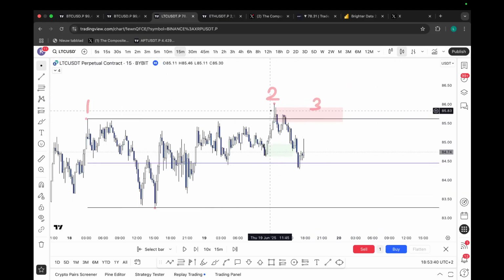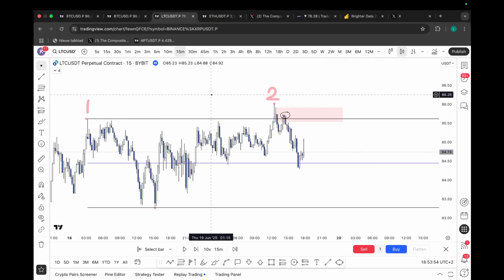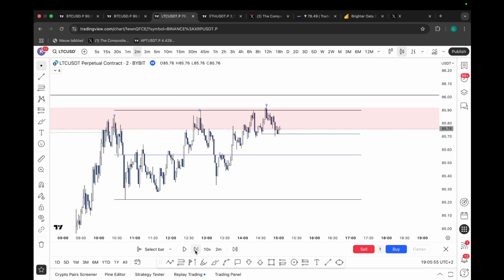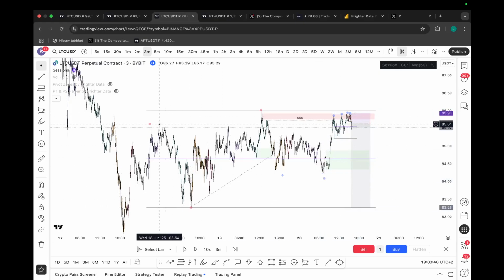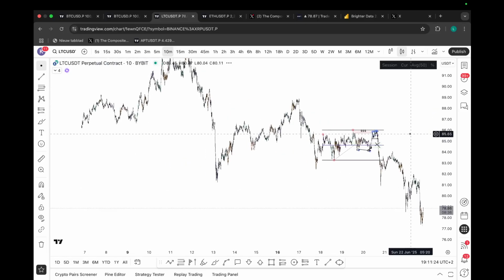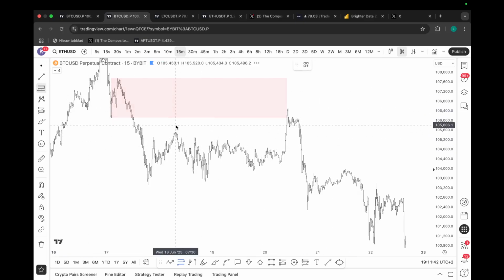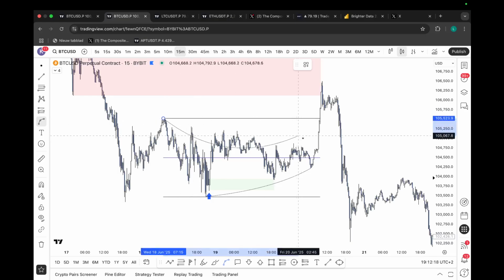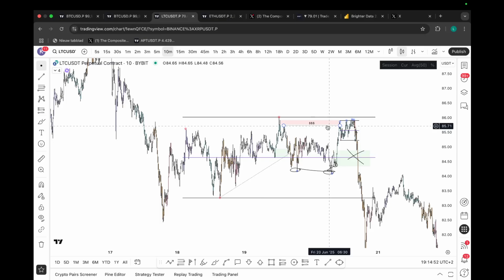How we shorted LTC for over a 30RR setup